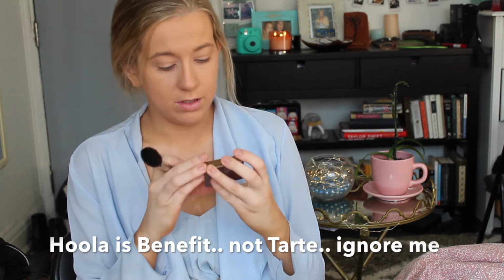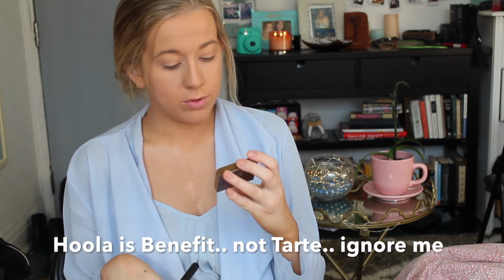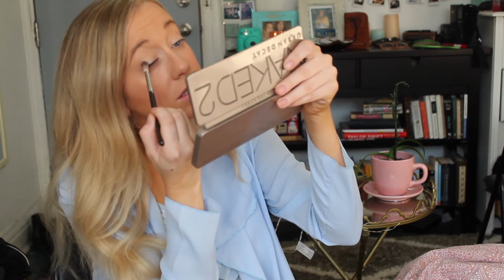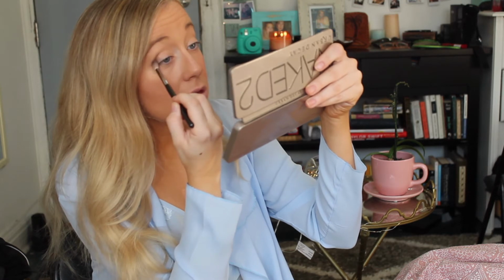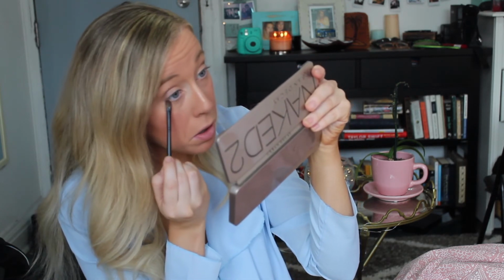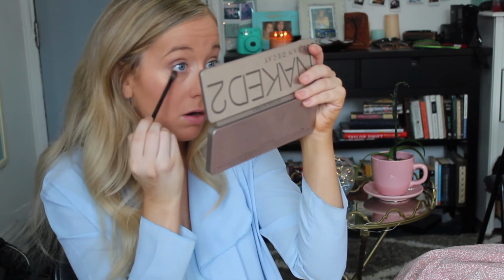Full Face Makeup Routine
Products I tend to use when wearing a full ass face of makeup! Foundation and all!

PS. it looks like my chest is lighter.. but it's not .. it's the lighting.. my hands however..

Any questions let me know! There are a few products i used but didn't include in the video because it was getting too long and boring!